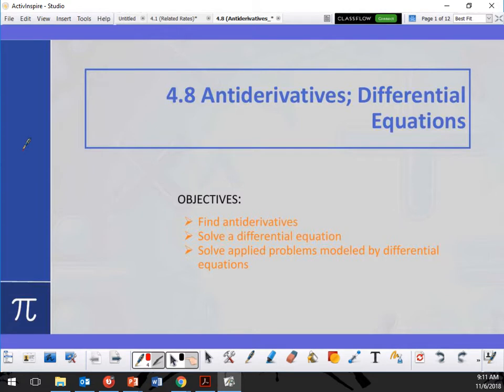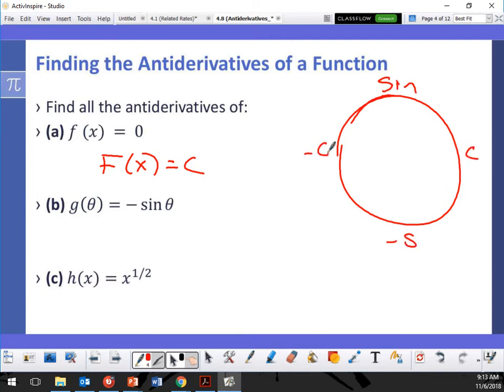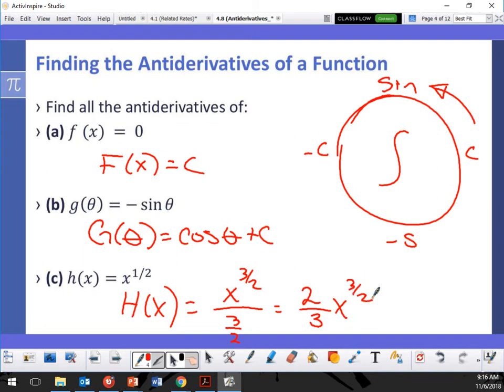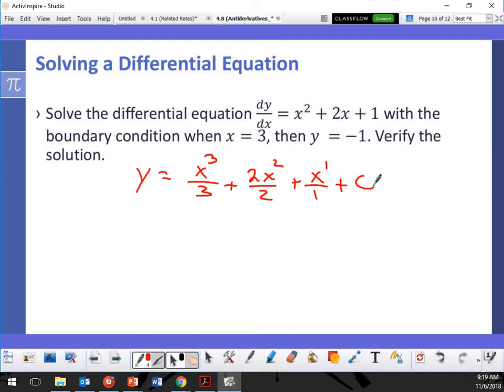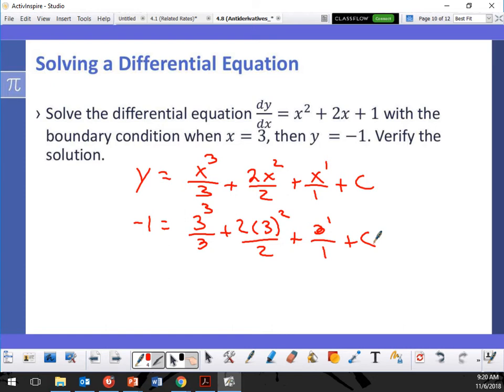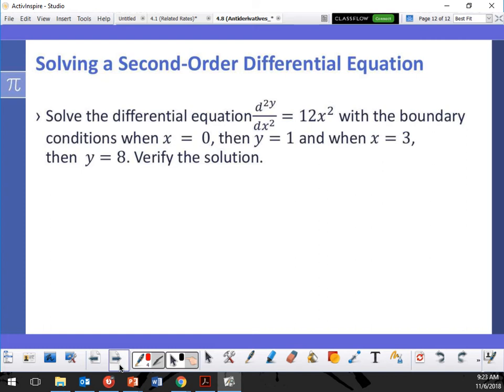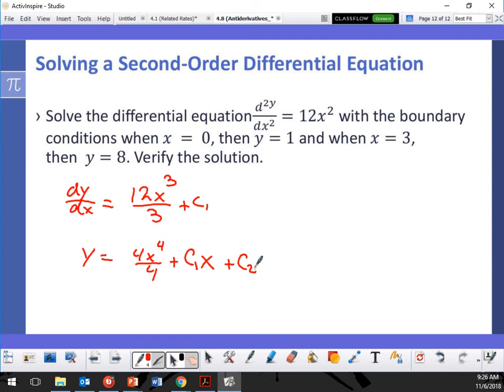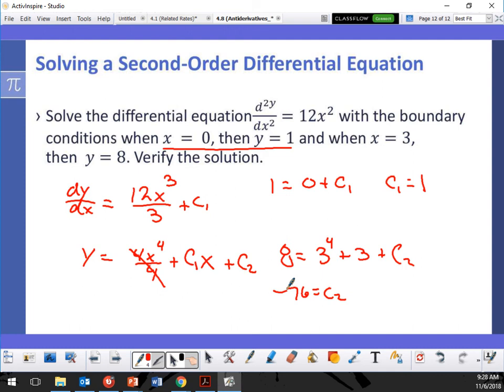AP Calculus 2 4.8 notes